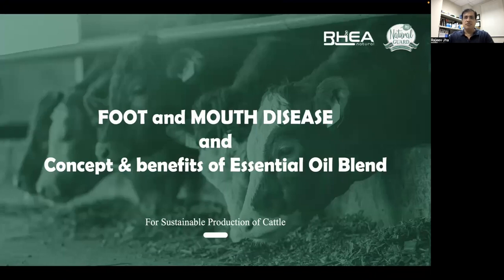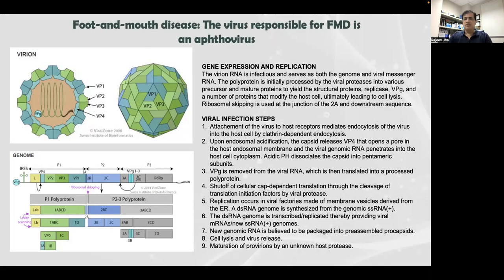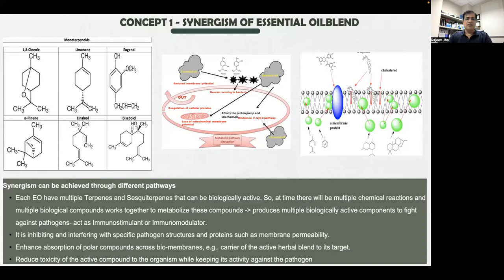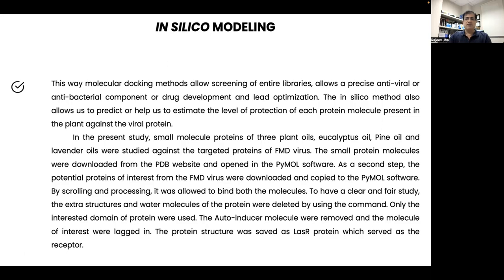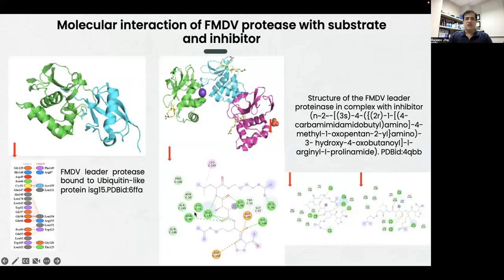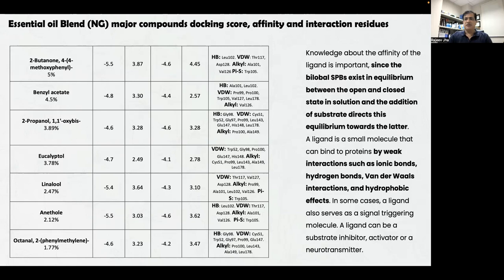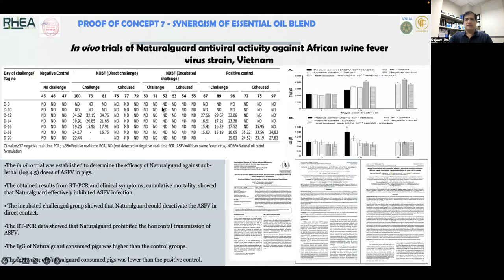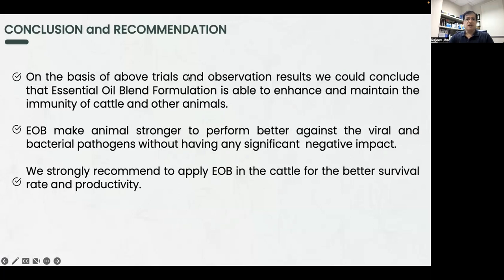Foot and Mouth Disease (FMD or PMK) of cattle & Concept of Essential Oil Blend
A case study was performed in a village in East Java province to evaluate the efficacy of Essential Oil Blend against FMD (PMK) in cattle. The  Concept of Essential Oil Blend has also been discussed to familiarize the usefulness of Essential oil against pathogens.